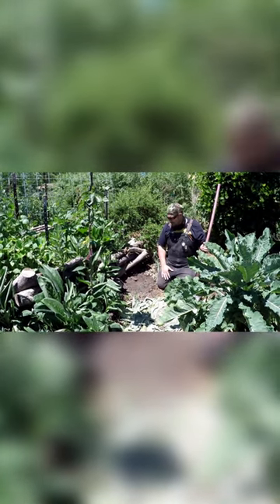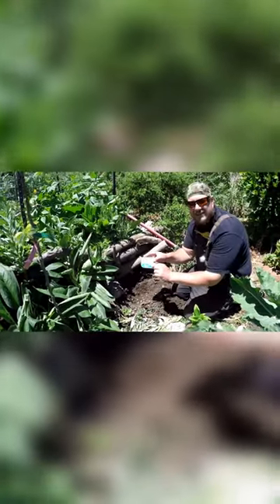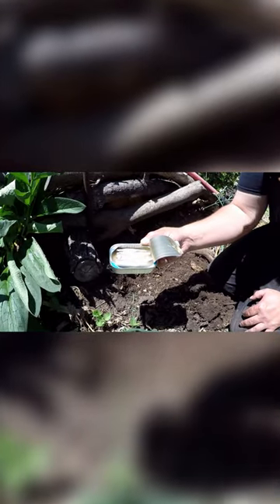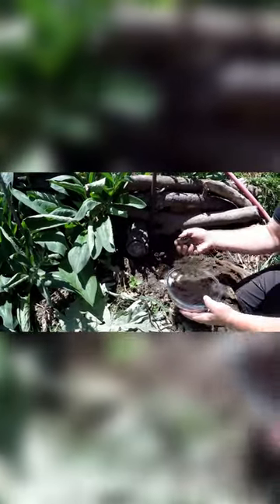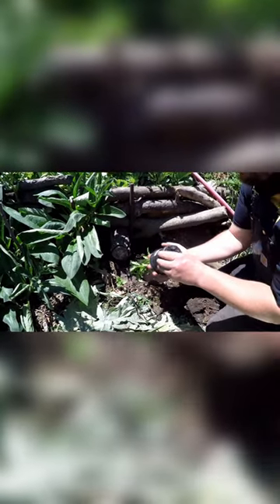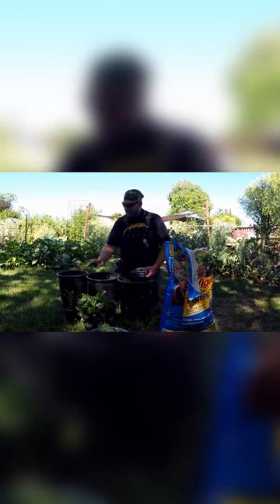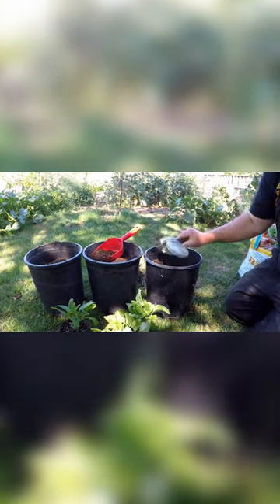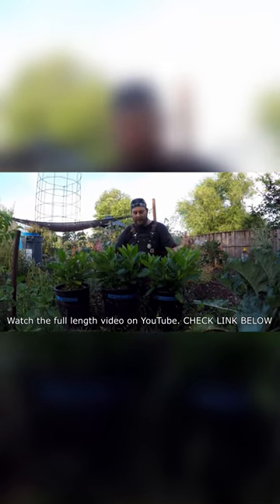What happens after BURYING a can of SARDINES in your GARDEN will SHOCK and AMAZE you!!!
Yes it's true, canned SARDINES really do grow AMAZING PLANTS!!